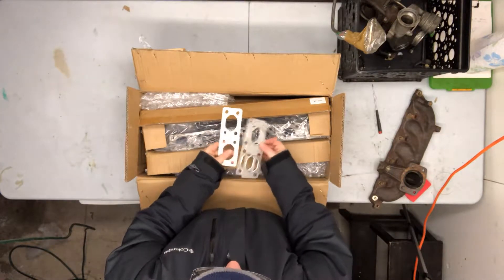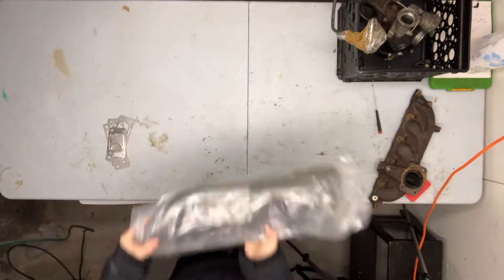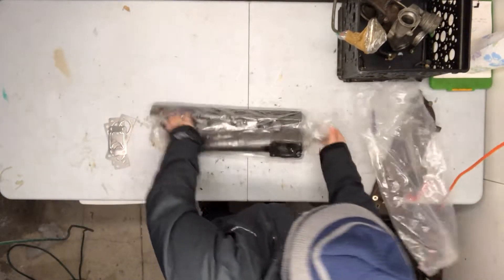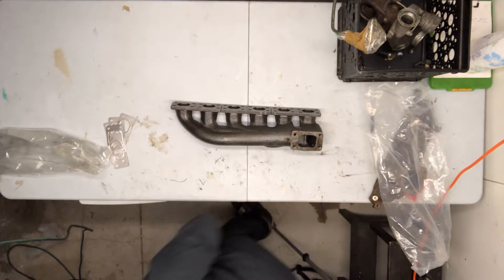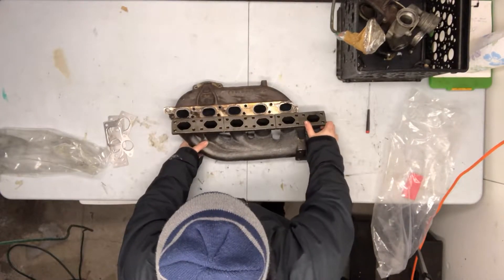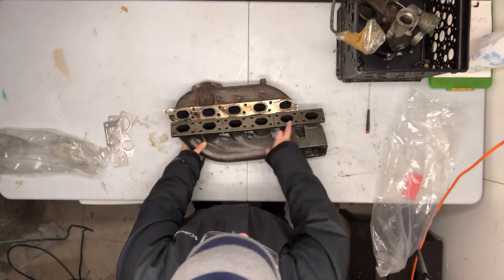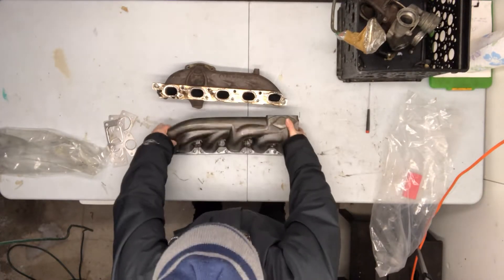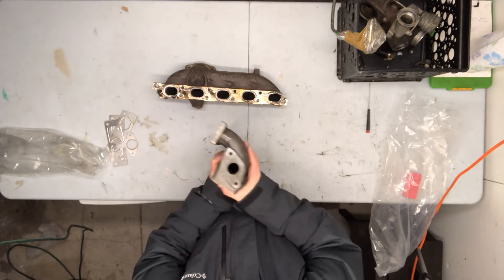Volvo 960 Wagon Turbo Conversion | ep02 | BMW e36 Turbo Manifold\Header Unboxing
The BMW M52 engine has the same exhaust port spacing as the Volvo "whiteblock", although the bolt pattern is different. Ordered up a cast M52 manifold turbo manifold to see if we can make it work on the Volvo Whiteblock. It didn't work, see why in the video and checkout the next episode to see where the project went next.

Link to manifold
Details on it:
BMW E36 E46 cast T3 turbo manifold
Fit all BMW E36, E46, 2.5L, 2.8L, 3.0L M3(E36)and 3.2L S52 (except E46 M3 3.2L)